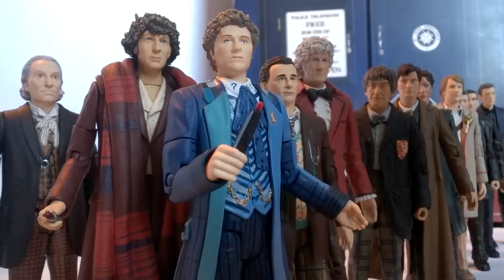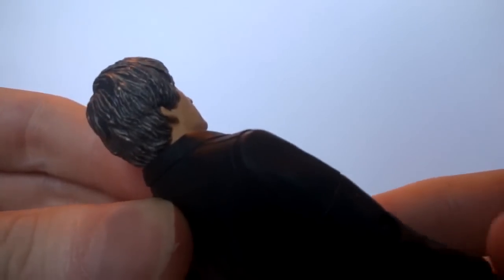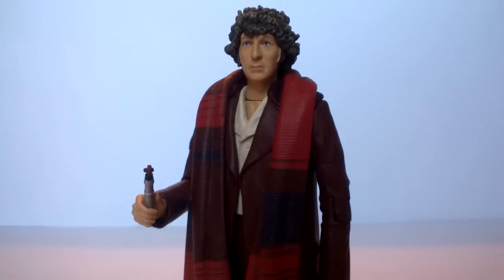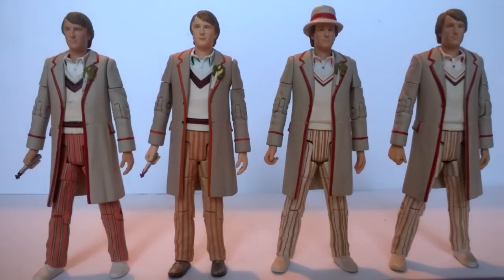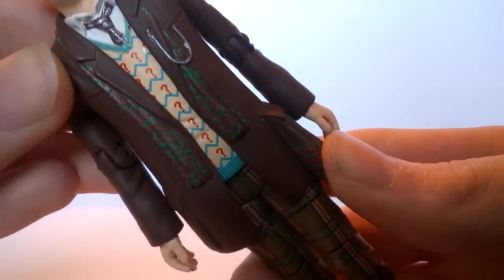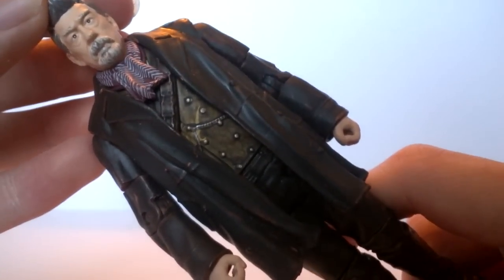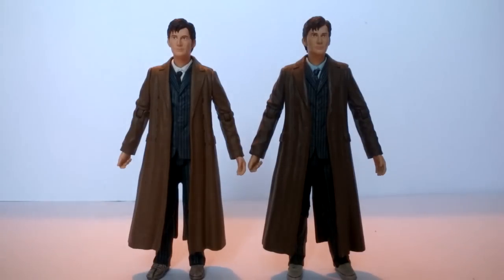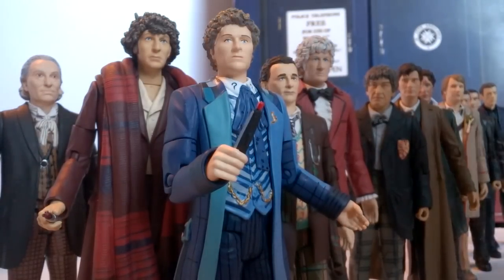Doctor Who: Thirteen Doctors Collector Set Figure Review ᴴᴰ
We get nothing from the 5.5 figure line in ages and suddenly thirteen show up all at once! In This review i take a look at the limited edition 13 doctors collector set hope you enjoy the review
 FOLLOW ME ON: